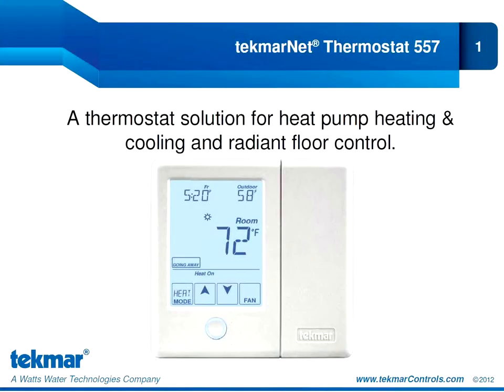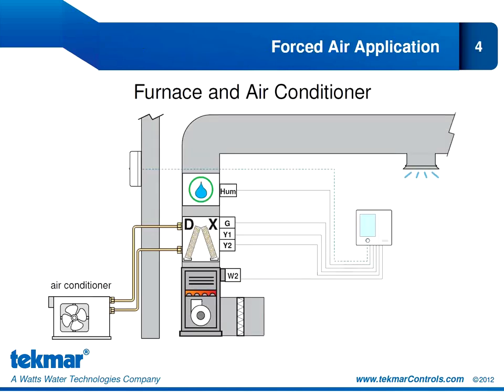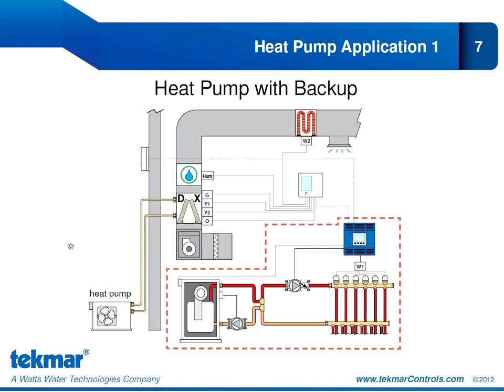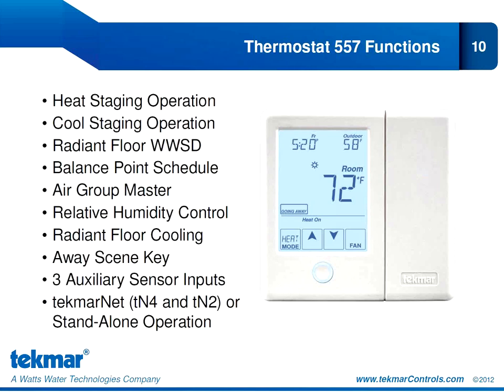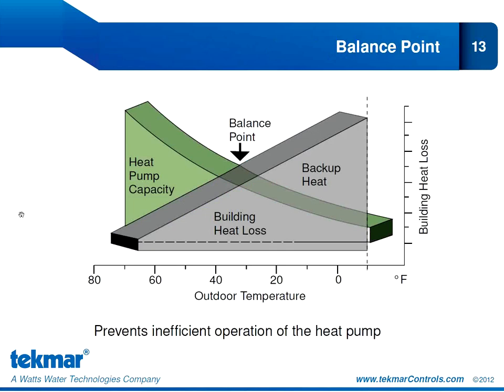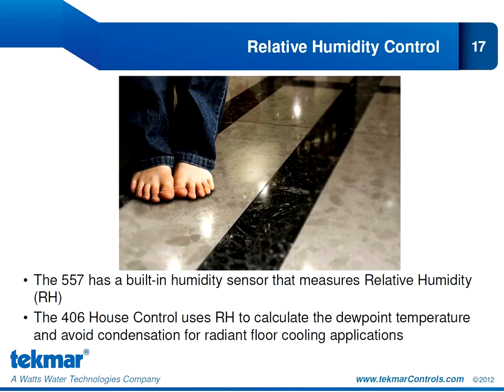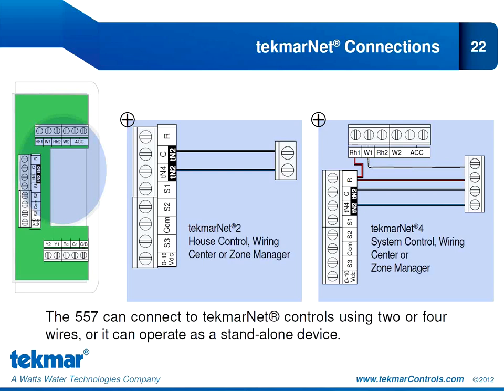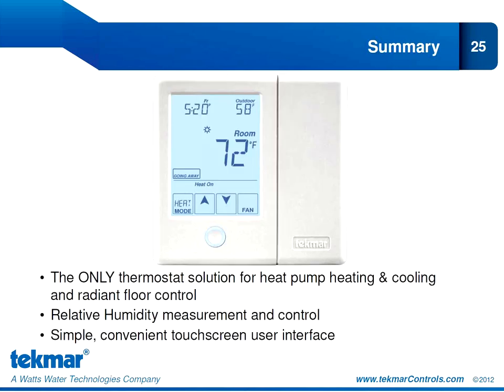Introduction to the new tekmarNet® Thermostat 557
The tekmarNet® Thermostat 557 is the only thermostat on the market designed to operate one or two stage air or water source heat pump systems together with a radiant floor.
In this half hour webinar you will learn how the 557 operates and why it is the best radiant heat and heat pump thermostat on the market. We will cover the typical applications the 557 supports and highlight 10 important functions this thermostat offers.